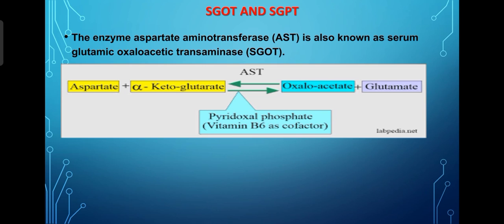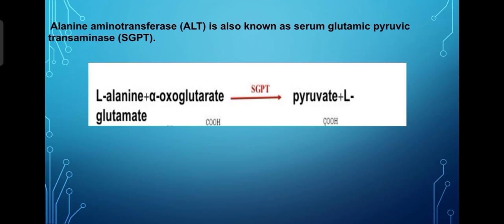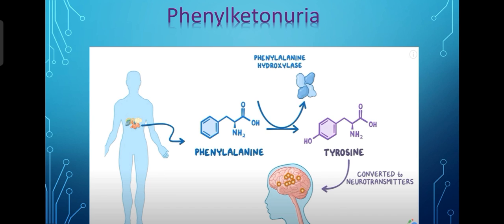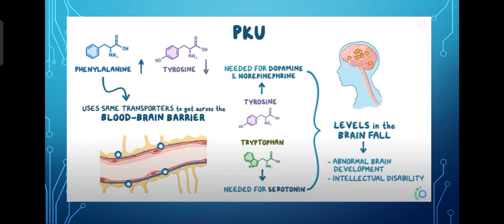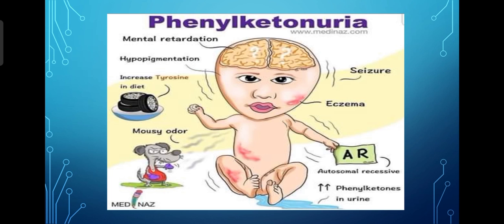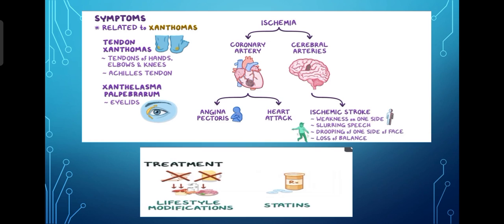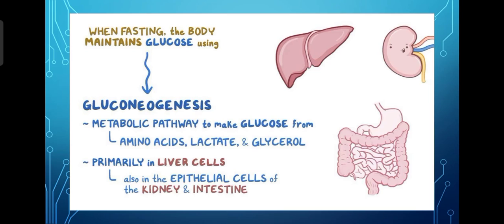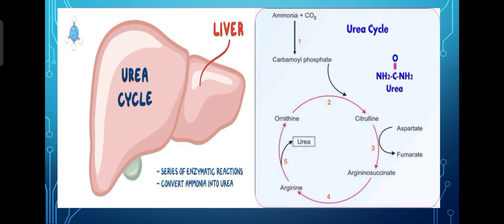practicals- Metabolism (comments)